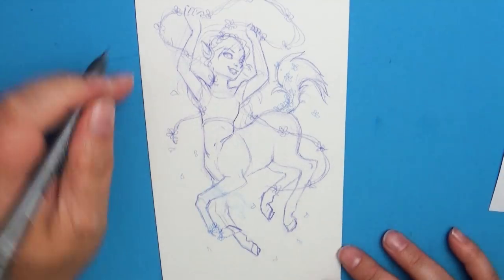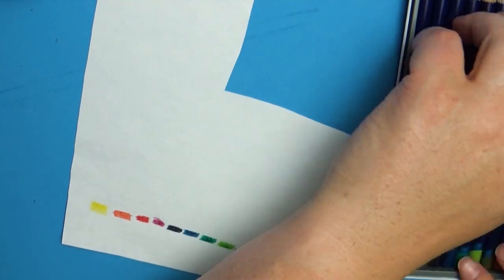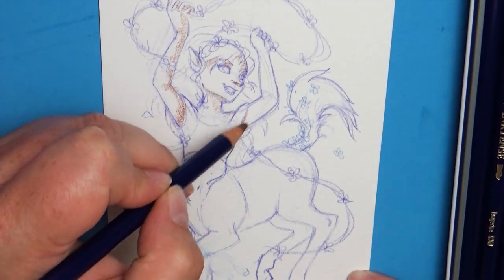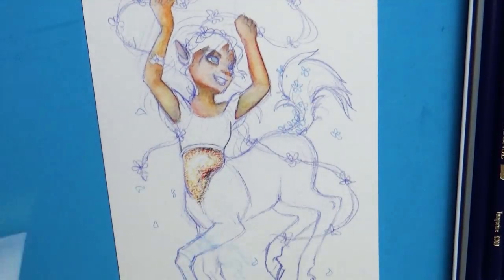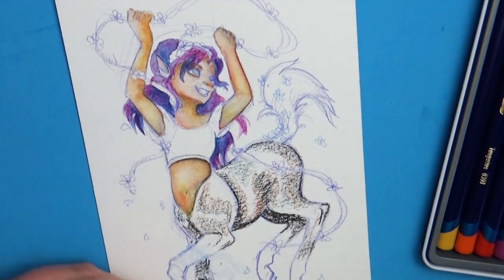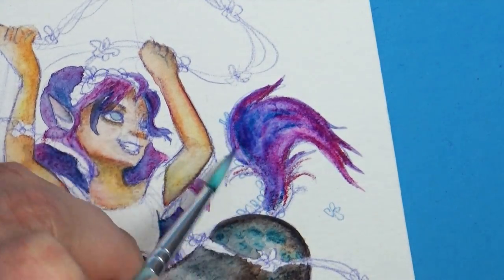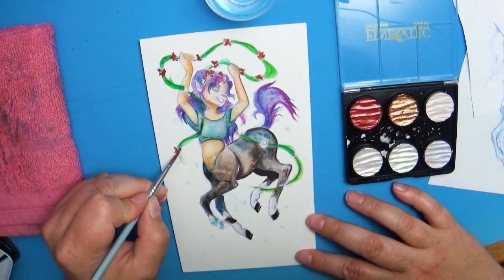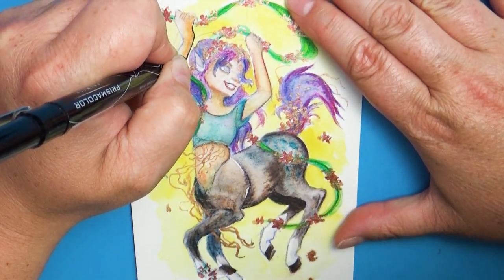Derwent Inktense Pencil Review What magic is this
Trying out these ink pencils to see what they are all about.

Mailing address:
Art ala Carte
c/o Valerie
USA

Etsy  shop